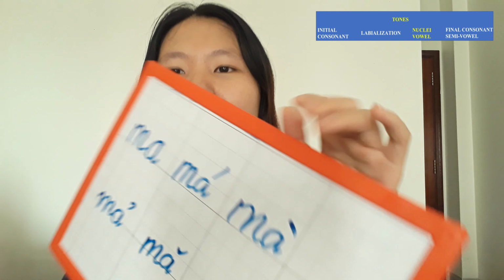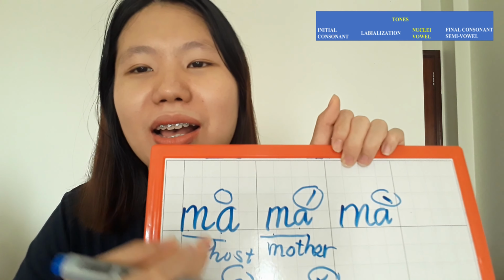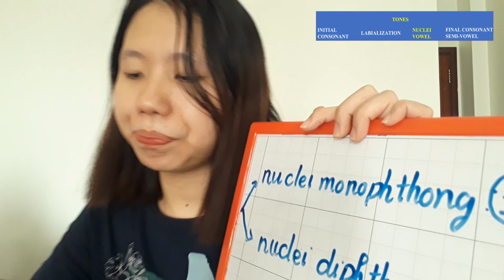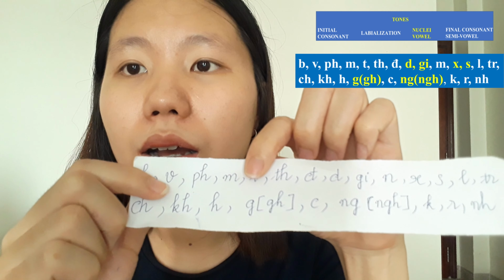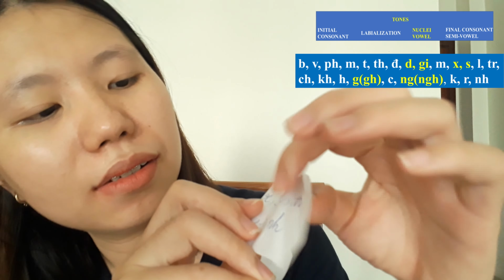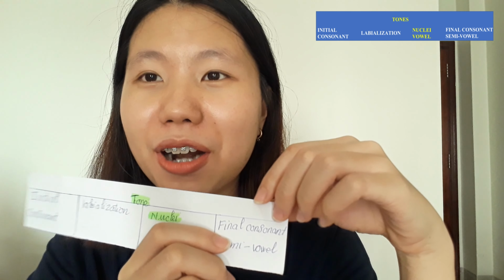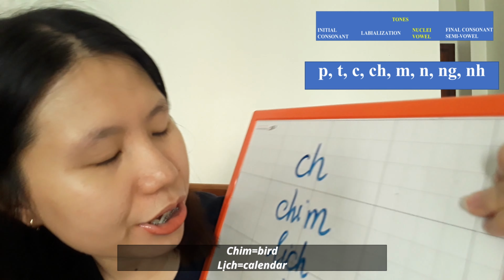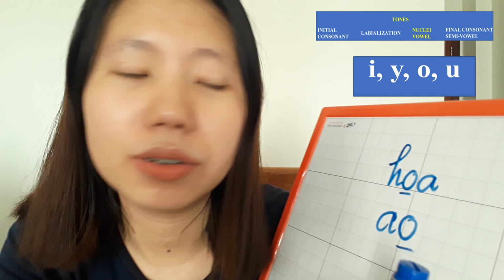Vietnamese Pronunciation | Cách phát âm Tiếng Việt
''Tiếng Việt khó hay dễ'', ''Học Tiếng Việt có khó không?''. 'These are some questions I usually receive from my foreign friends who are learning Vietnamese or having an idea to learn Vietnamese. In fact, I can not deny that Vietnamese is one of the hardest language in the world. Why? Because Vietnamese is tonal language with six different tones to dictate the meaning of a word. When it comes to grammar, Vietnamese has more pronouns than English and uses a system of ''classifiers''- special words that modify nouns in certain contexts. Vietnamese is not easy, right? But it does not mean that it is impossible to learn beacuse it is just a language, a skill, and you definitely can learn it. Fighting!!!💪💪💪

''Cách học Tiếng Việt như thế nào'' How can you start learning Vietnamese? From my experience learning two languages: English and Chinese. I recommend you taking time and effort into learning pronounciation first. I think pronounciation is the first step when learning a language. After that, you can move on to practice your listening, speaking skill and so on.

Wish the best things on your Vietnamese learning journey🍑🍑🍑

Vietnamese alphabet southern pronunciation | Vietnamese tones pronunciation | Vietnamese letters pronunciation | Vietnamese consonants pronunciation| Learning vietnamese for beginners |  Learning vietnamese for foreigners  | Learning vietnamese alphabet